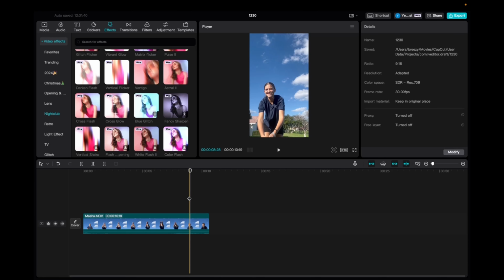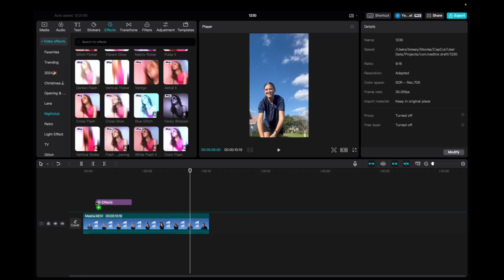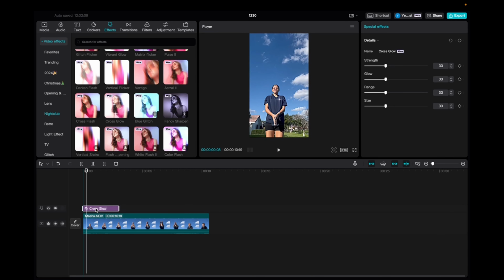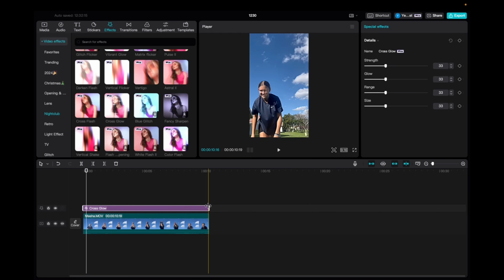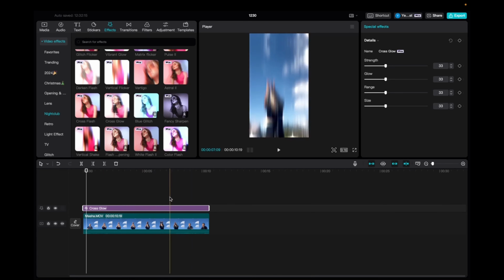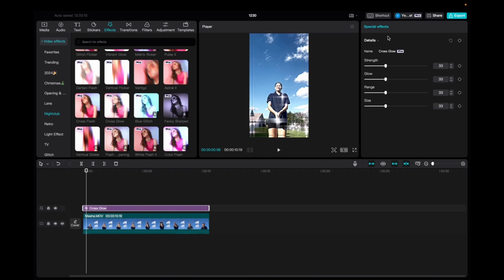Cross Glow Effect In CapCut